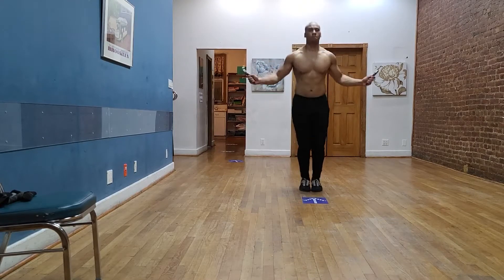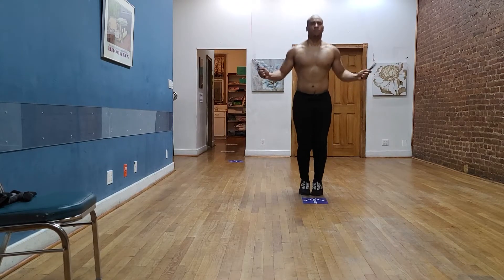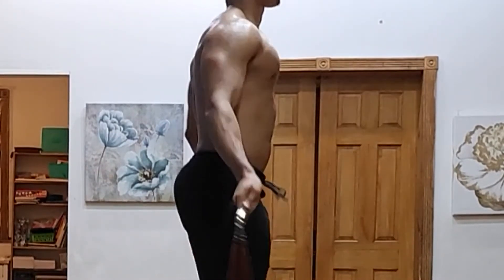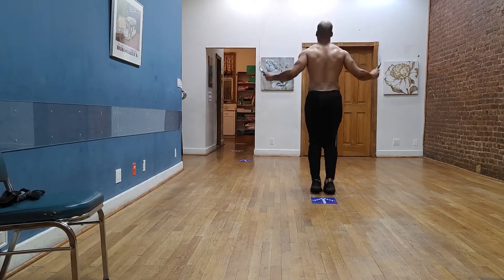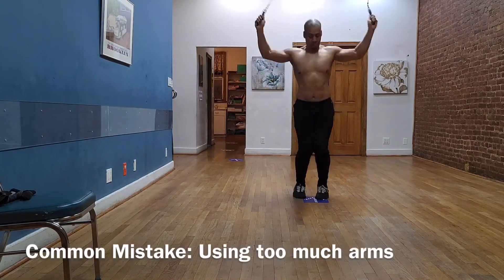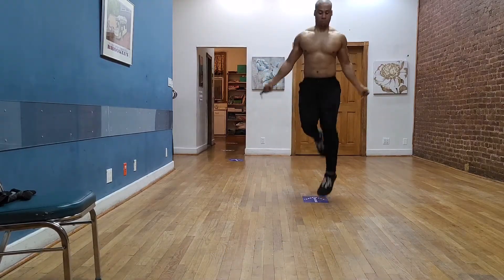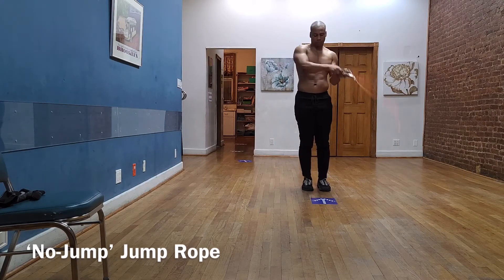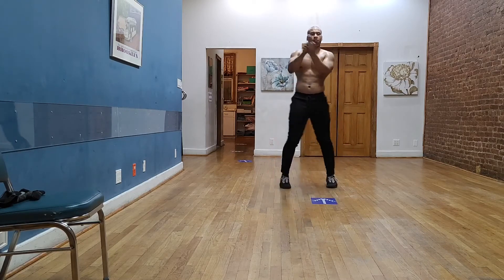Understanding Your Body: Jump Rope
Facebook & Instagram: @umaxercise